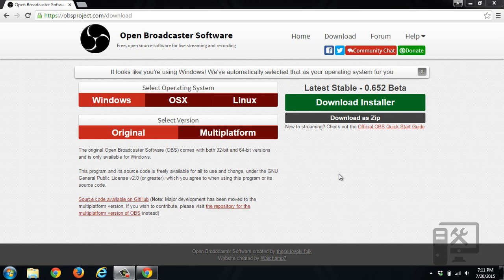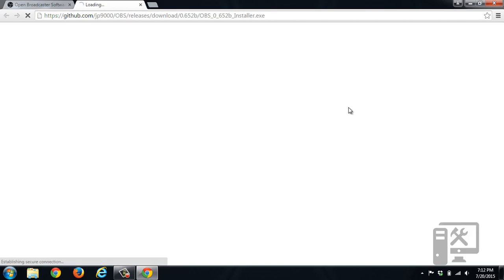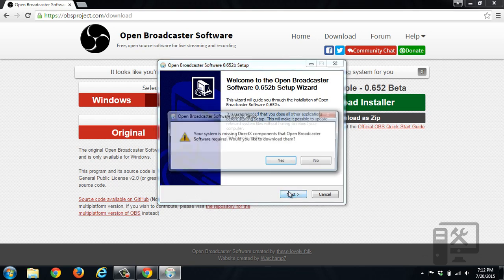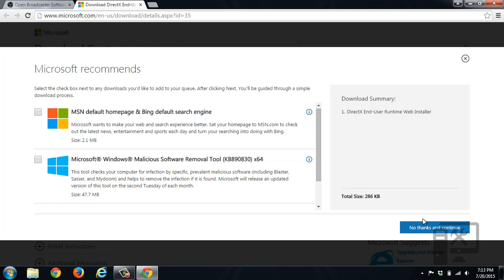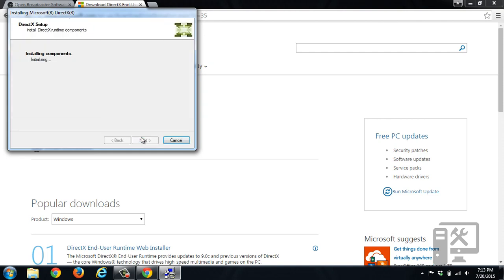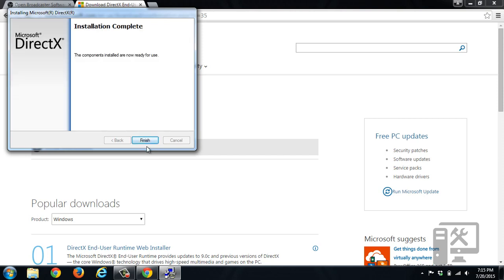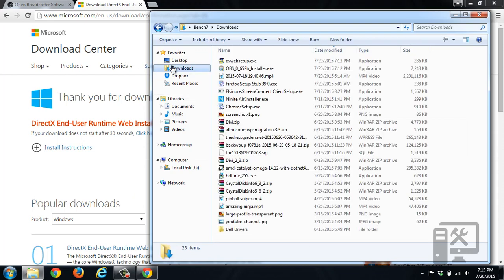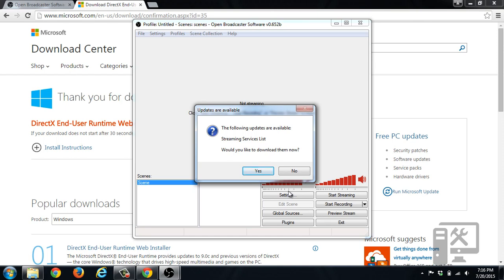How to download and install obs open broadcaster software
In thins video we show you how to download and install the open broadcaster software or obs.

This is a great program them helps you create new style streaming or screen capture, for free.